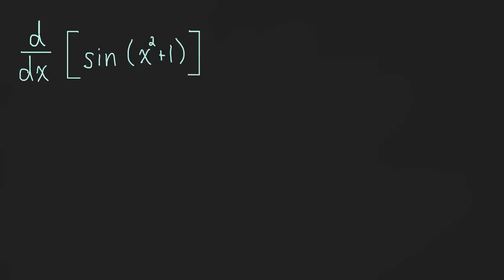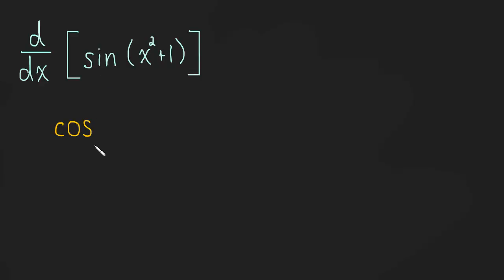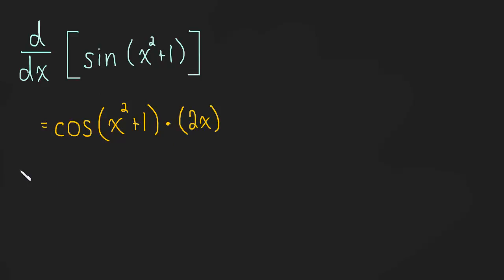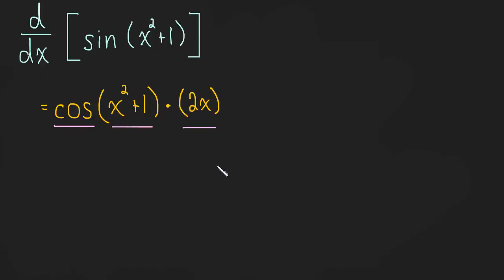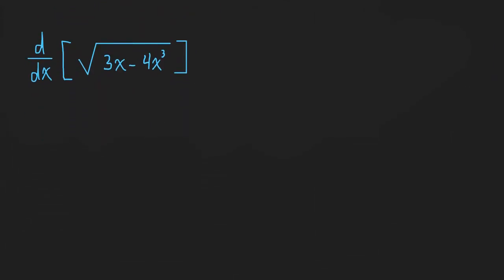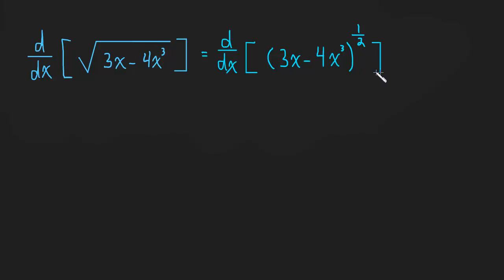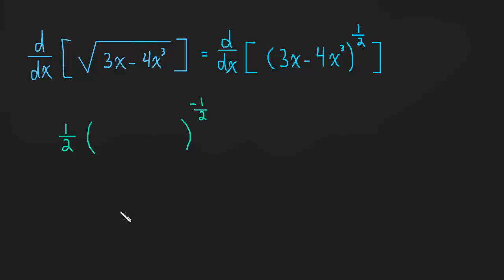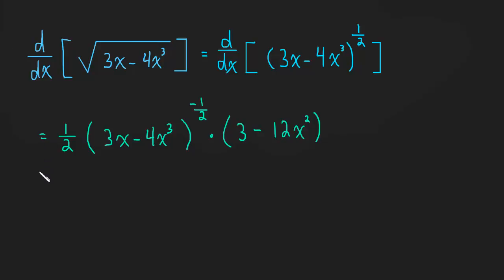2.6 Chain Rule - Example 2 - sin(x^2 + 1)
Our second example of using the chain rule.  In this video we will take the derivative of sin(x^2 + 1) using the chain rule.  Also remember:

"Derivative of the outside, repeat the inside, times by the derivative of the inside."